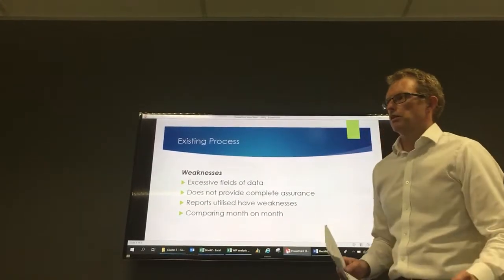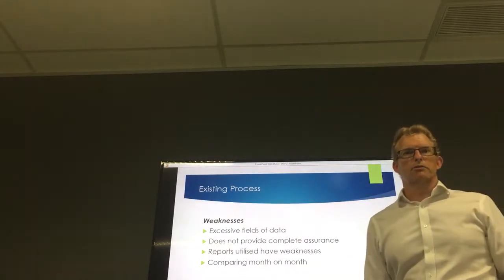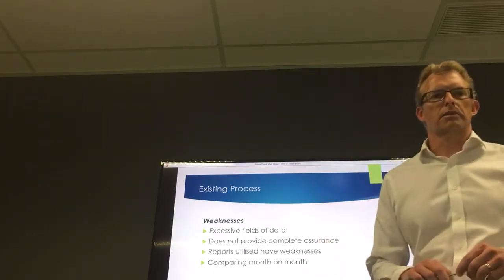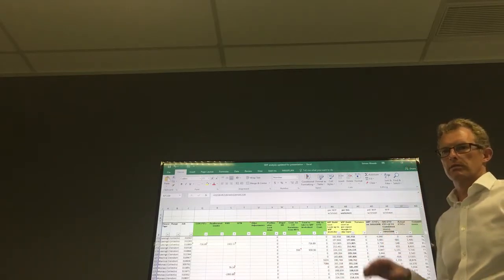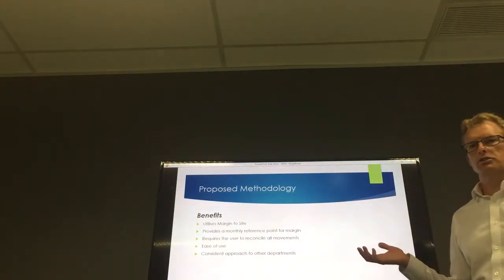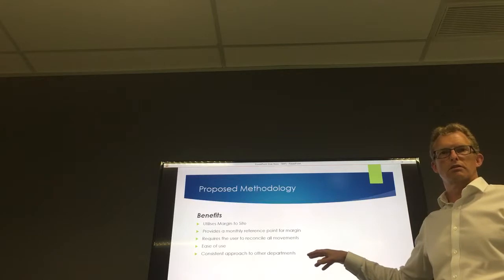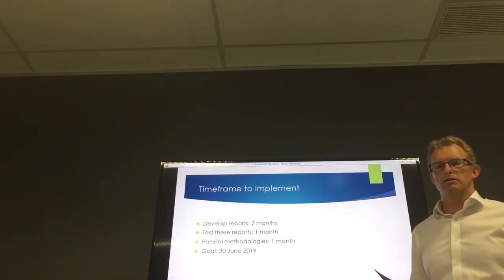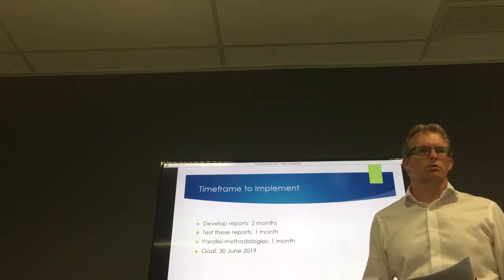WIP - A new methodology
A proposal to adopt a user friendly work in progress analysis methodology, using the margin to site as a reference.